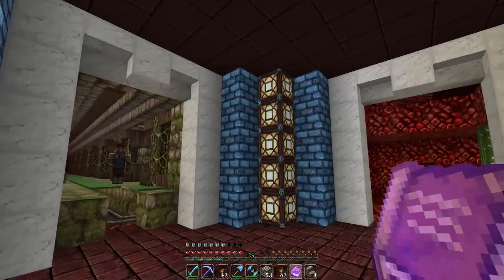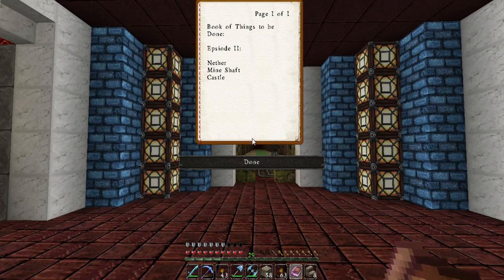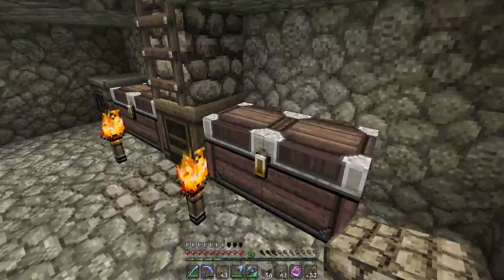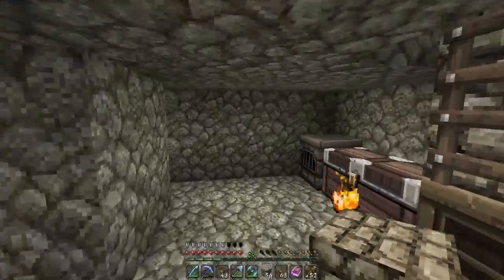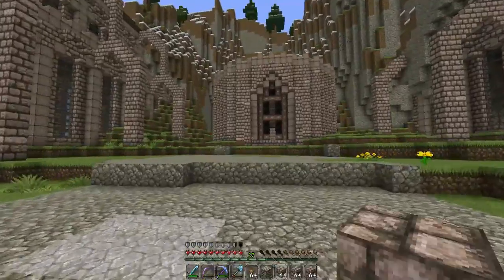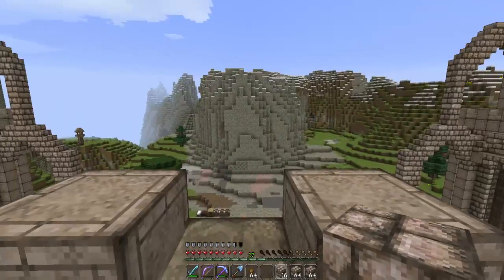Pixeled Monk Plays Minecraft - Episode 11 - Castles are Hard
Welcome to my Minecraft world. This is a weekly series in Survival 1.10 Minecraft where we will build, play and more on PC. This series is dedicated to having lots of fun while keeping builds detailed.

My name is Pixeled Monk! This channel provides the latest gaming news, video game deals including: Xbox Live Gold and PlayStation Plus membership deals and free games, and all the information you need Before You Buy upcoming video games.